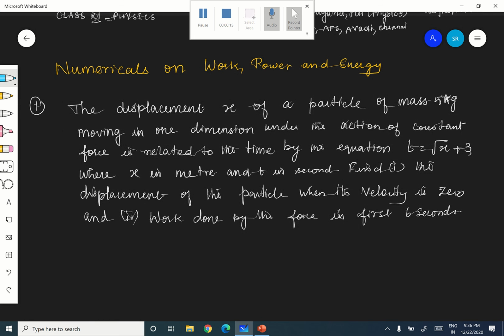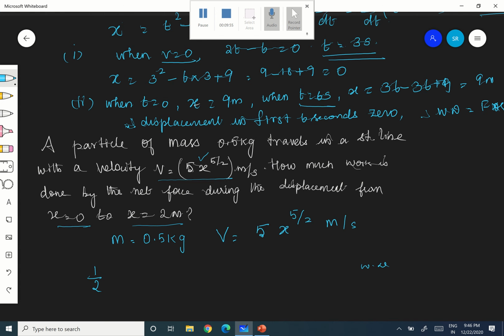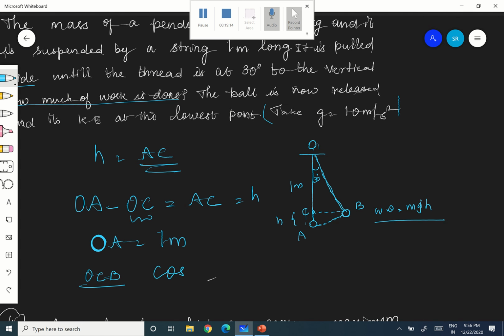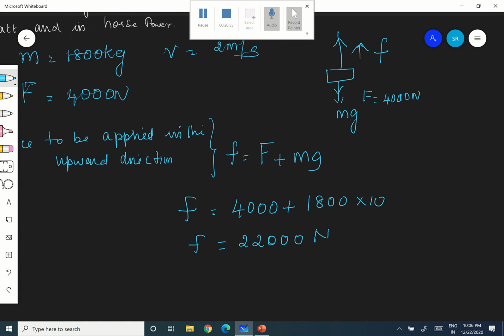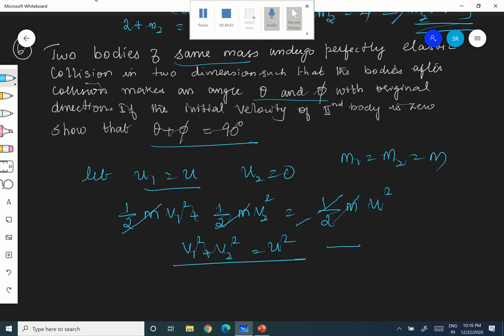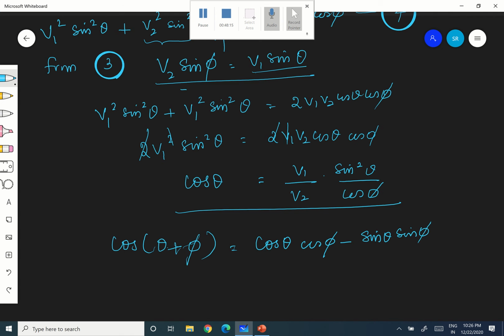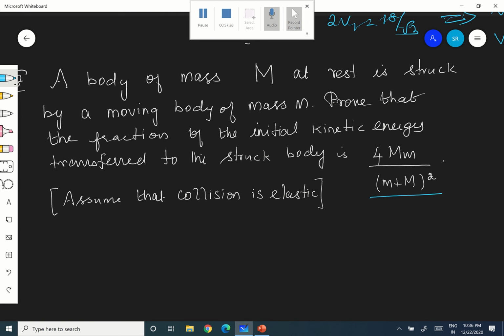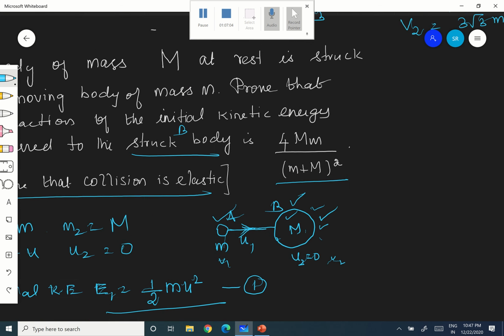Numericals on Work,Power and Energy